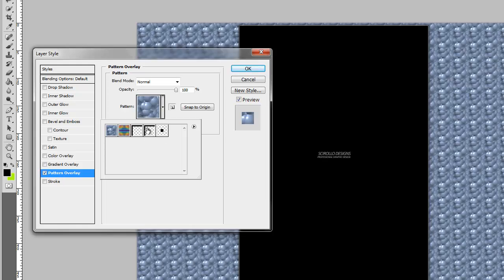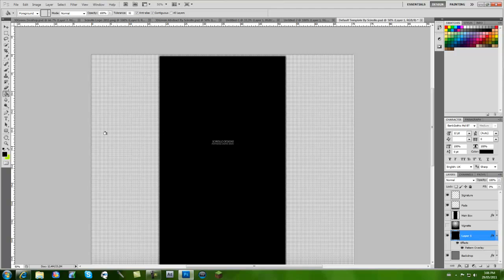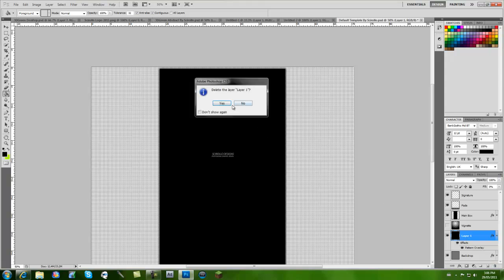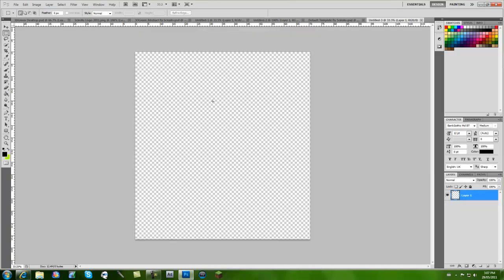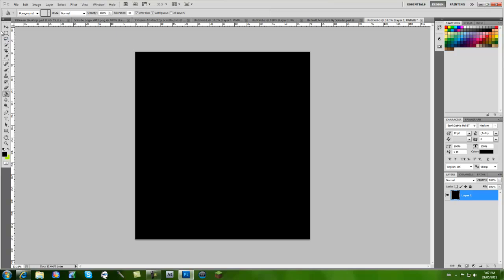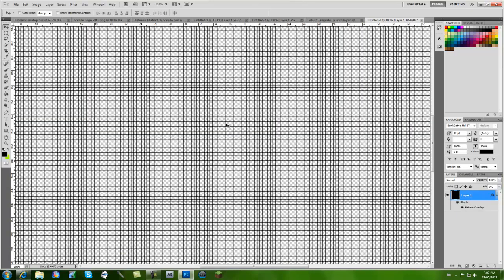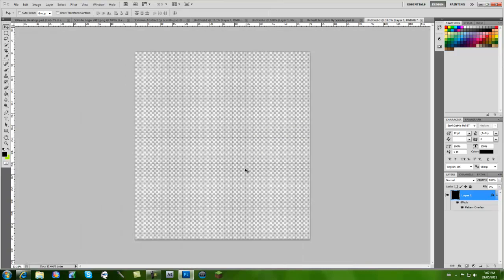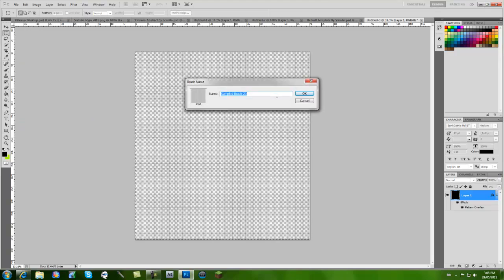Photoshop Tutorial: Youtube Background Grid Effect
Just a lil tutorial on how to make a really sharp looking grid able to fit on your Youtube Background. Enjoy!